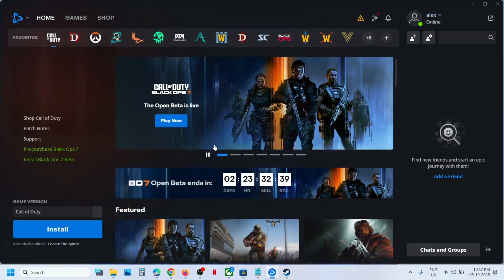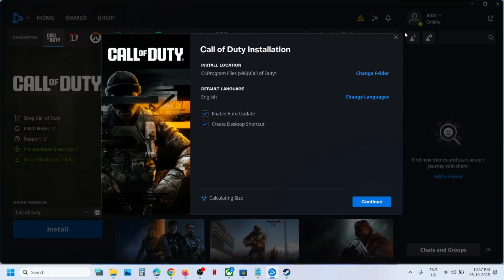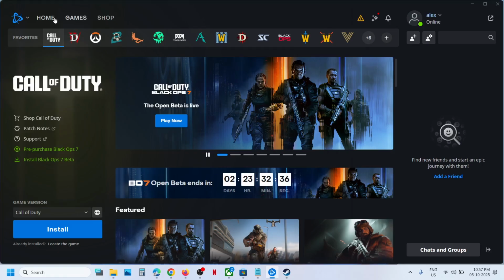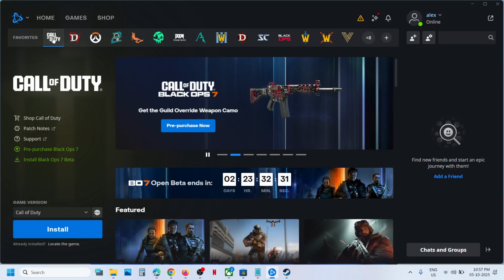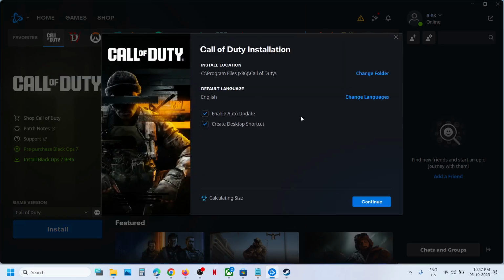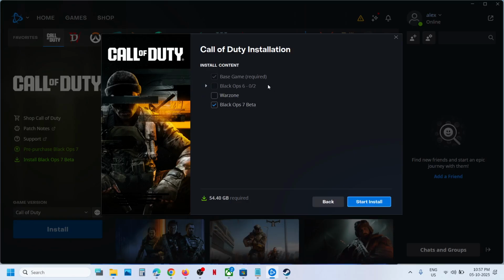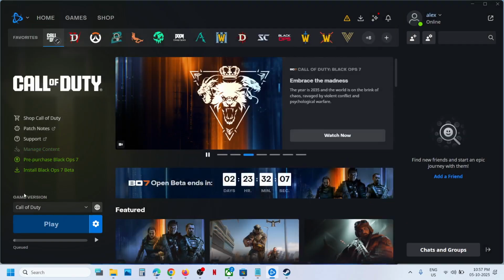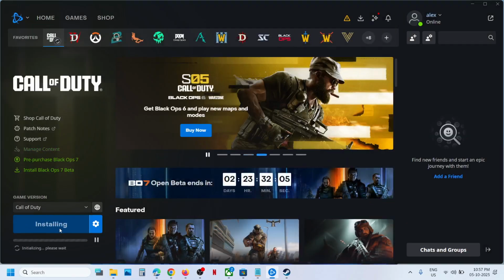How To Install Black Ops 7 Open Beta On Battle.net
How To Download/Install Call Of Duty Black Ops 7 Open Beta On Battle.net